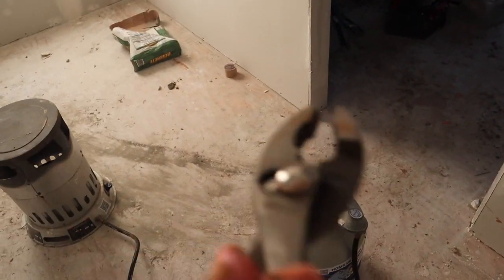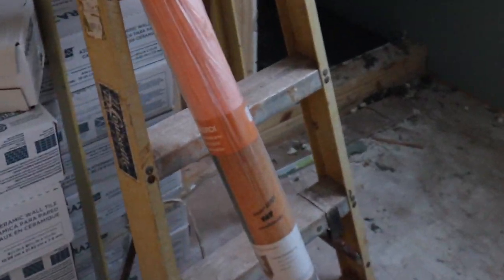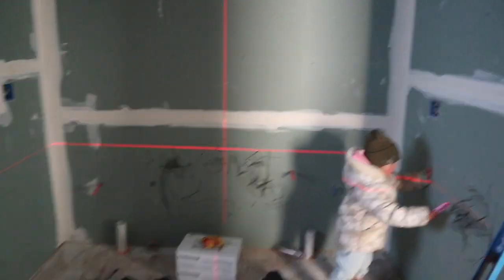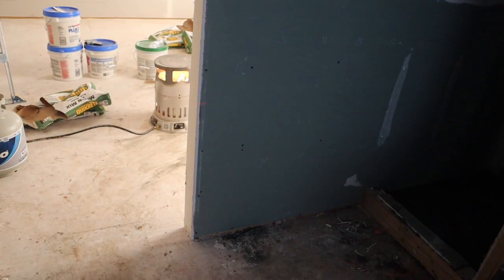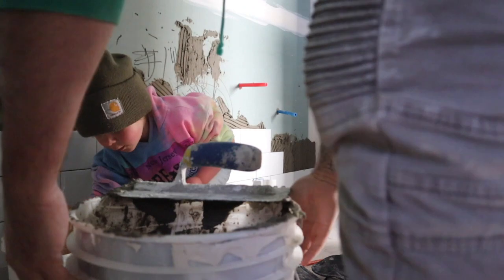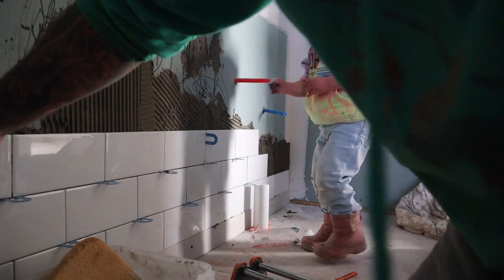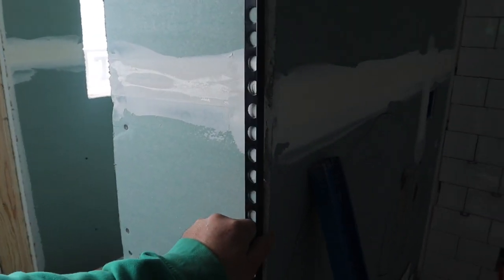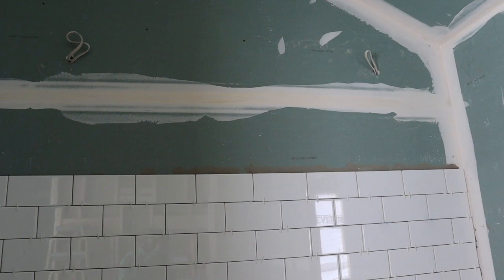Day 7 of 30: Getting Our House Ready to Move In.